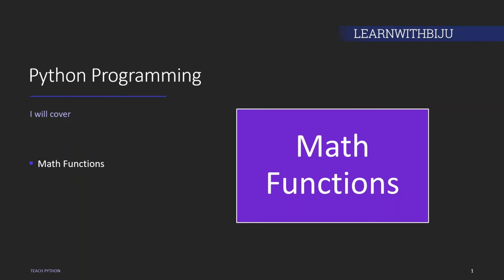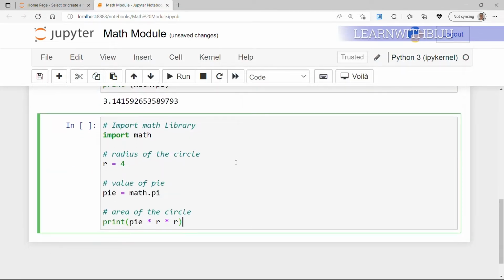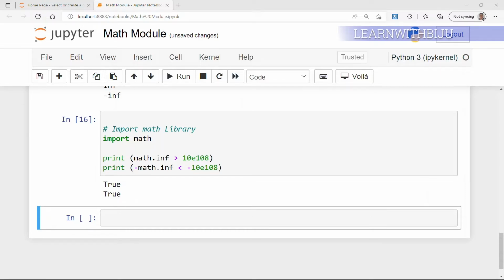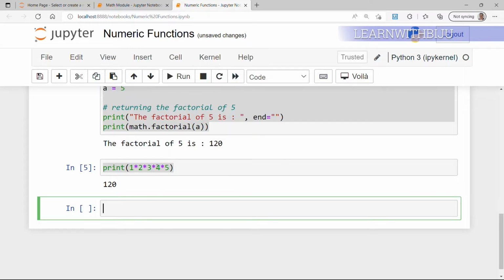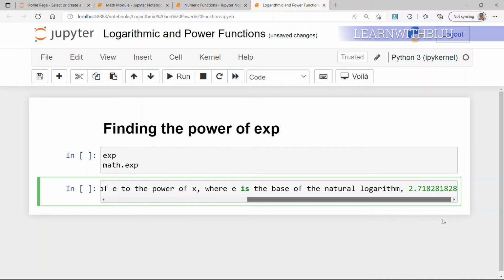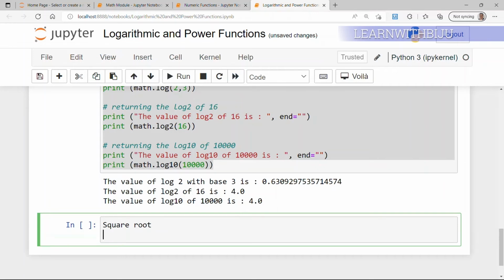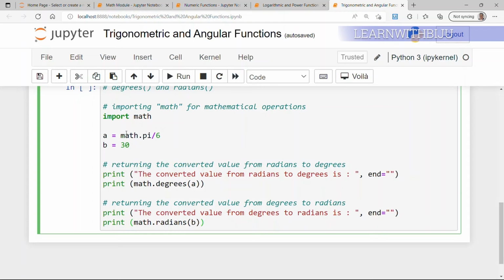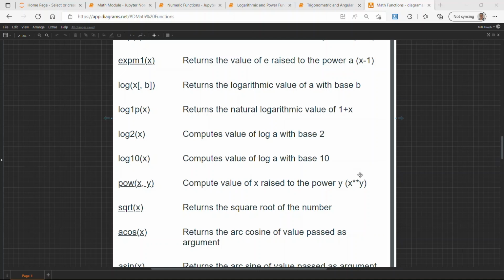Python Math Functions with Examples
Python has a built-in module that you can use for mathematical tasks.